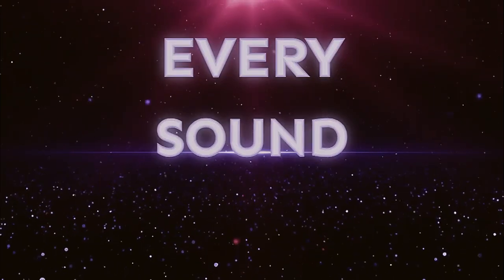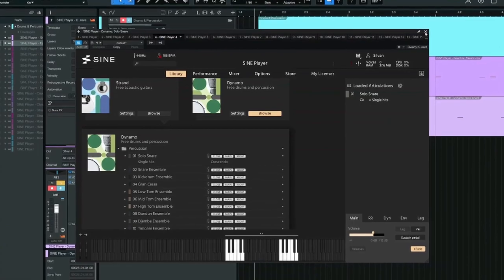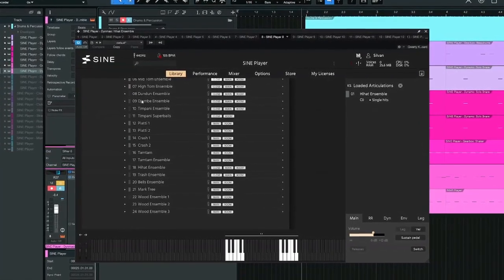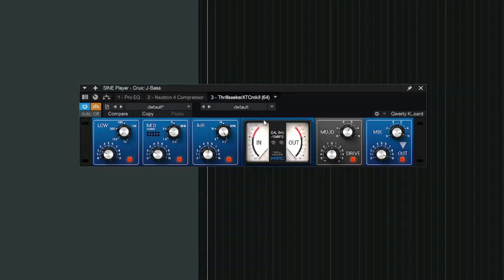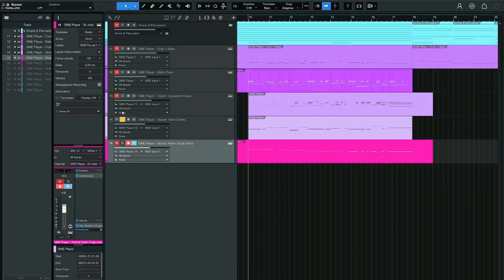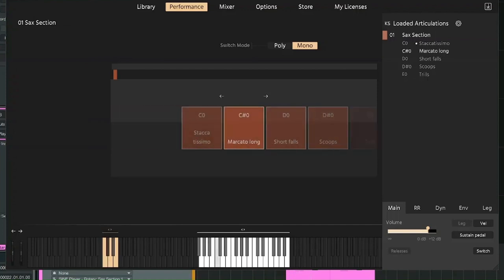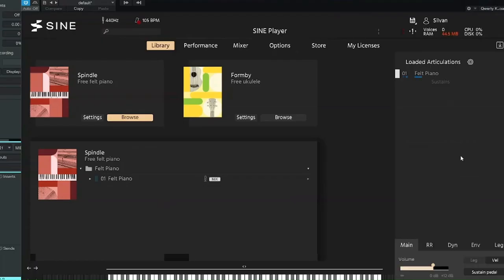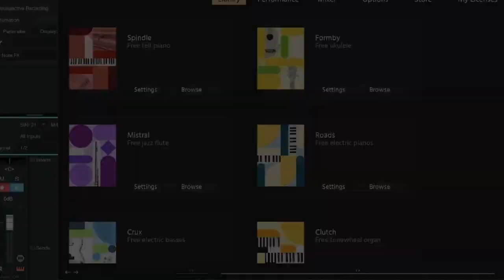EVERY Sound you need to Produce Music for FREE (SINE Factory)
One of the Best Free Instrument Collections for any DAW like FL Studio, Ableton Live, Bitwig, Studio One, Reaper.

Orchestral Tools SINE Factory is a huge collection of free Instrument libraries. The free SINE Player Plugin gives you access to Percussion, Strings, Brass, Keys, Bass, Flutes, Organs and more.

Basically, you don't need any other instrument plugins than this.
Listen to the demo track I made showcasing the sounds.

00:00 — SINE Factory
00:33 — Drums and Percussion (Dynamo & Gearbox)
00:51 — Kick drum Sound design with Analog Obsession dbComp and Stock EQ
01:16 — Snare Souddesign with Analog Obsession dbComp and kHs Transient Shaper
01:43 — Claps, Cajon, Bongos, Shaker & Hihats
03:18 — Bus Processing with Analog Obsession SPECOMP
03:35 — J-Bass (Crux)
03:50 — Stereo width with ThrillseekerXTCmkII by VOS (Variety of Sound)
04:20 — Grand Piano (Ratio)
04:46 — Tonewheel Organ (Clutch) (or maybe CollaB3 ?)
05:01 — Steel string and Nylon Guitar (Strand)
05:44 — Electric Piano/ Wurlitzer (Roads)
05:57 — String Ensemble (Helix)
06:24 — Big Band Brass/ Saxophone Section (Rotary)
07:05 — Jazz flute (Mistral)
07:25 — another Flute! (Lucent)
07:42 — Helpful Tip on how to work with the plugin (what it there's no sound?)
08:02 — Felt Piano (Spindle)
08:31 — Ukulele (Fromby)
08:38 — LAYERS (Free Orchestra)